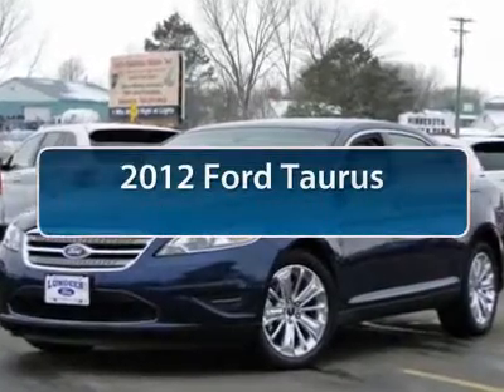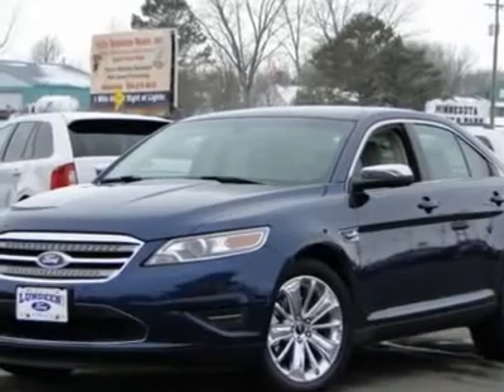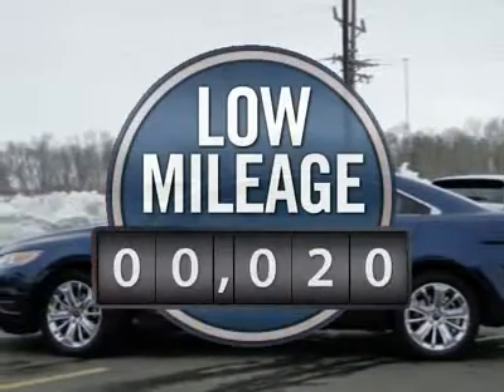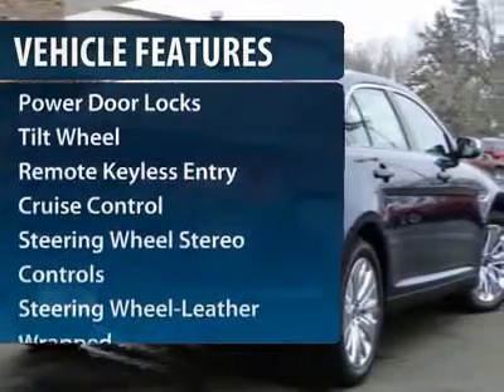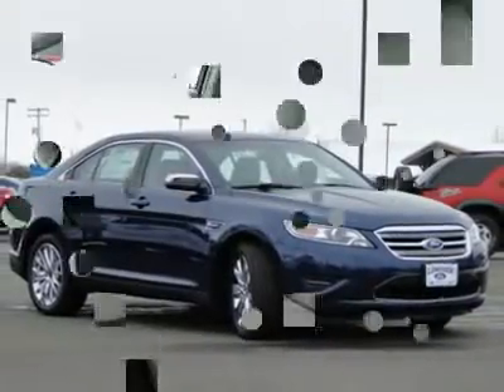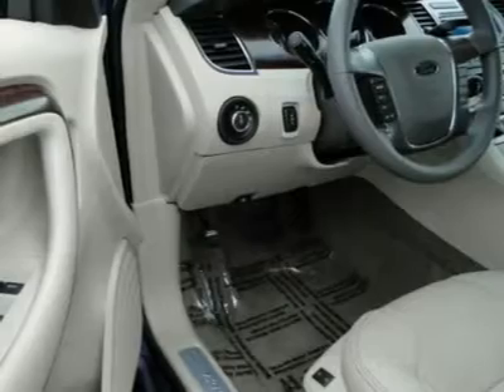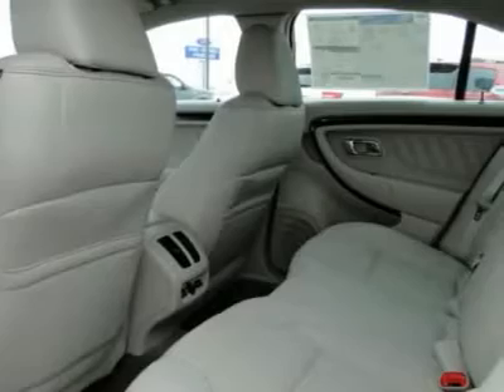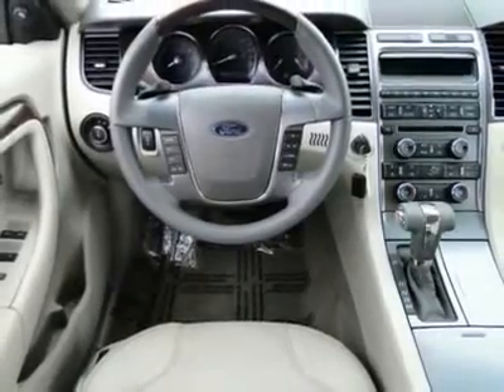2012 Ford Taurus Minneapolis Annandale MN 12268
2012 Ford Taurus

Lundeen Ford
870 Elm Street East